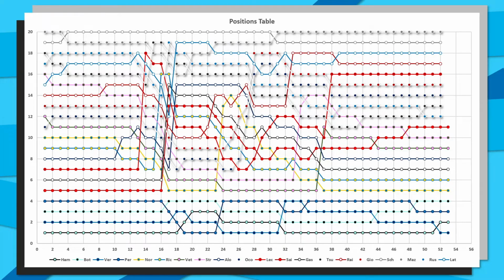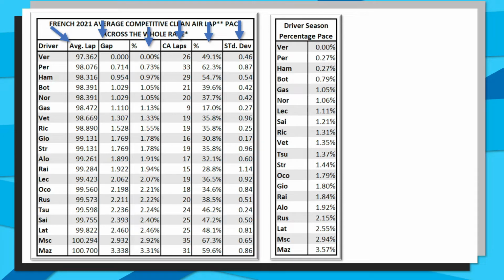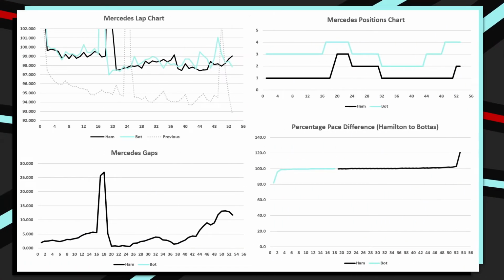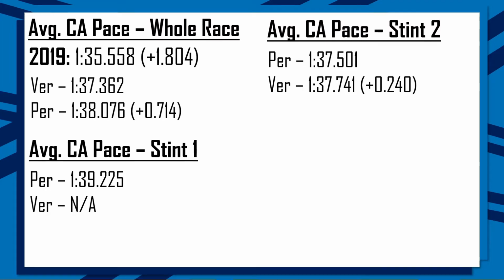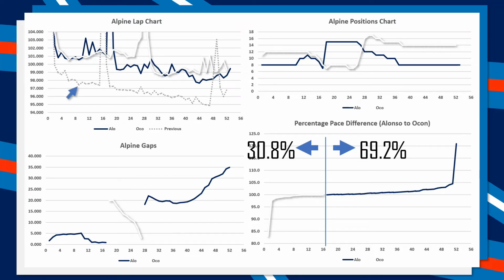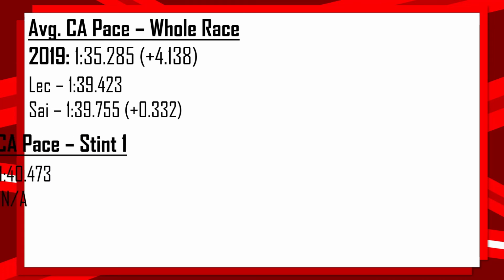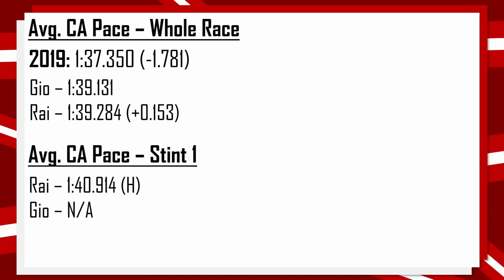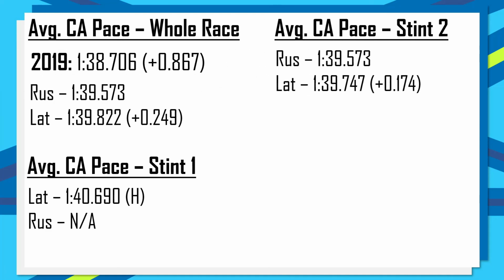French GP Race Data Analysis! - Gasly Has the Pace for P5!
And here it is ladies and gents, the race data for the FrenchGP!
We crunch all the data from this weekends race and see who was fastest at which particular stage. Now this series works best from your guys feedback. I've made several changes so far throughout this year thanks to your feedback, so if there's anything that you would like to shift around/change/remove then please do let me know and I'll see what I can do.

0:00 Intro
0:35 Race Data Overview
2:49 Clean Air Lap Pace
7:09 Mercedes
9:50 Red Bull
12:00 McLaren
13:27 Aston Martin
15:20 Alpine
17:38 Ferrari
19:15 Alpha Tauri
21:05 Alfa Romeo
22:48 Haas
24:42 Williams
26:15 Outro